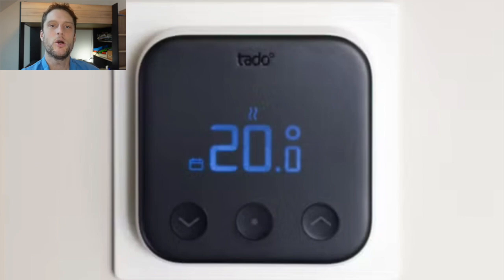Hard Reset Tado Smart Thermostat X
How to hard reset the Tado Smart Thermostat X or Wireless Temperature sensor X to factory default settings if it is frozen or not responding or not working or you want to wipe all data and setup the thermostat as a new device.